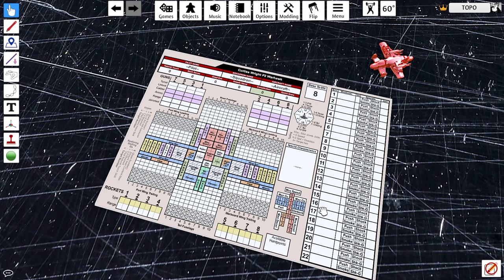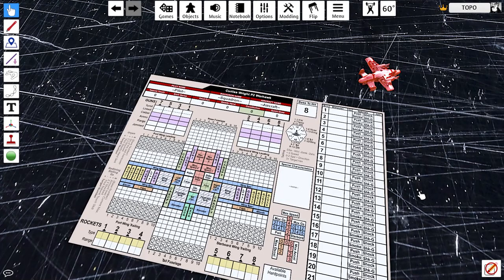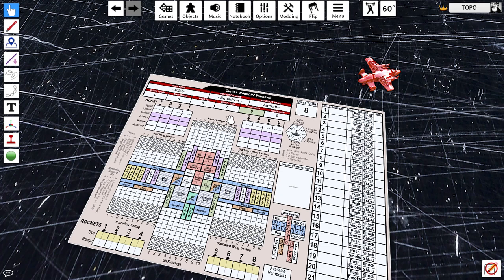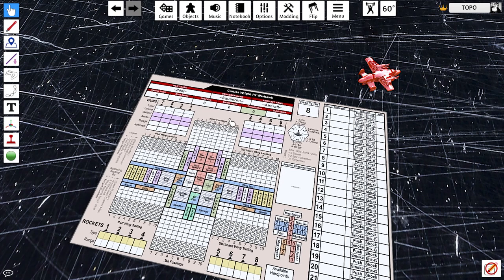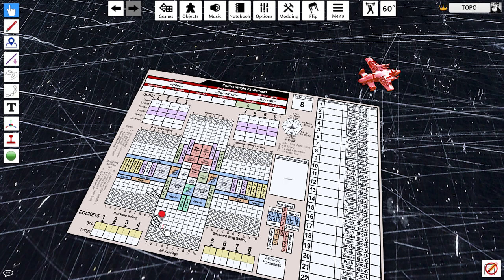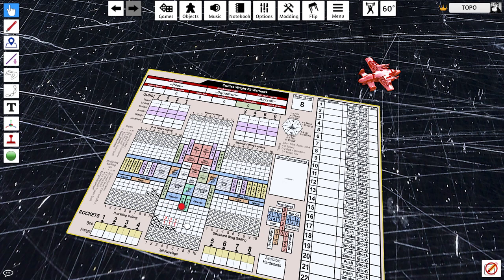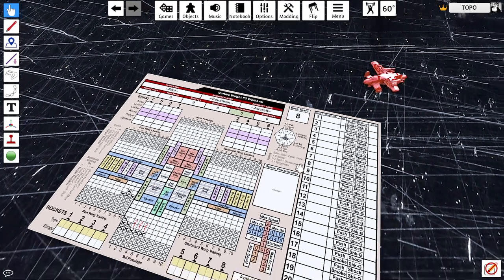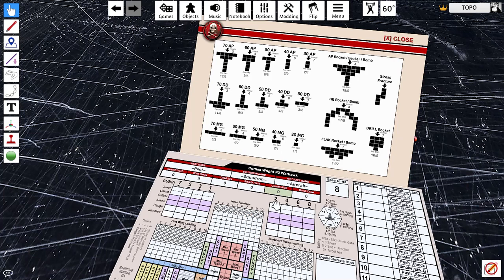Tabletop Simulator - Crimson Skies mod work in progress (part 2)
First of all... sorry for my english, I'm spanish and for me sheet and shit sounds pretty much the same XDDD but both are in context!
After creating all the planes for the Crimson Skies basic box for 3d printing (you can find them at thingiverse) I went for the first time into creating a mod for Tabletop Simulator.
From the last video I've advanced a lot and I'm finding ways to automatize most player actions in Crimson Skies. The most tedious is applying damage, which involves using a damage template and scratch with your pen the aircraft sheet. See the video to find out how I'm solving this player action.